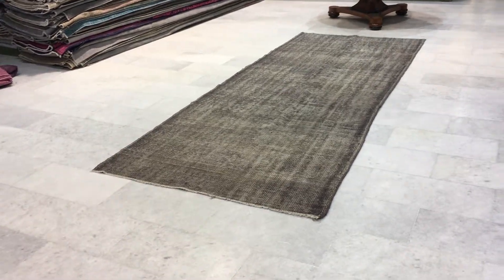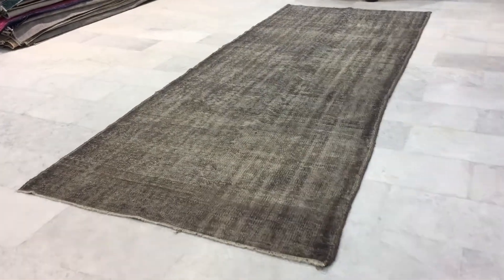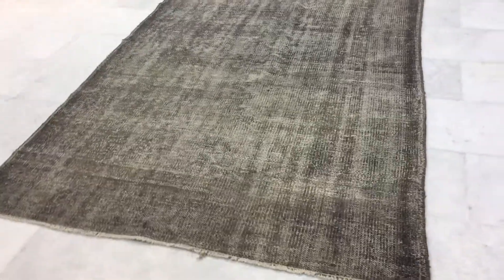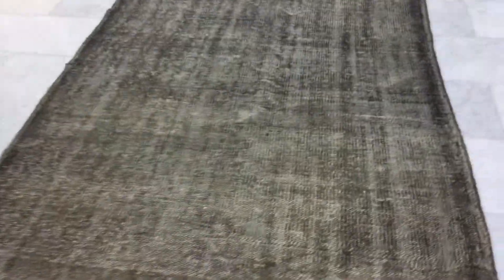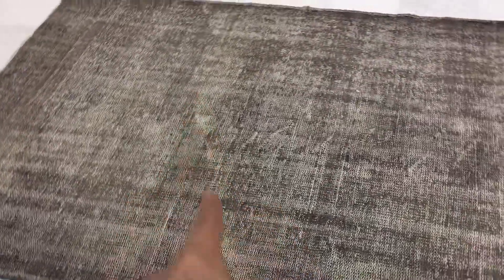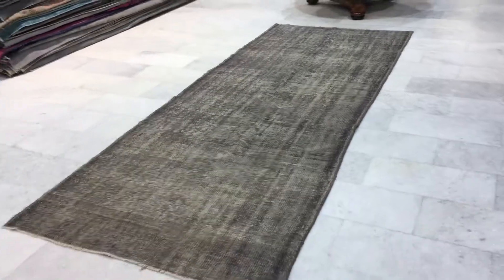vintage carpet 15469